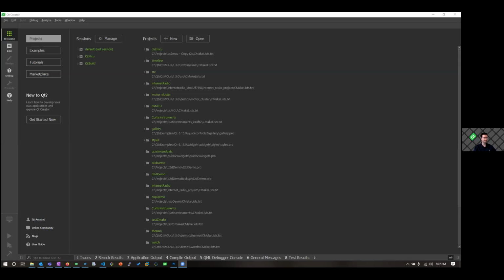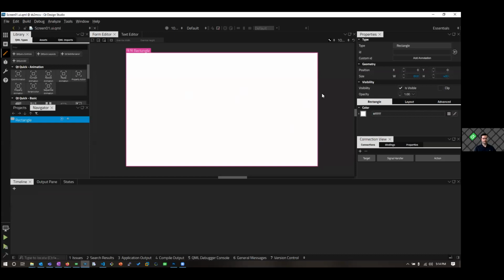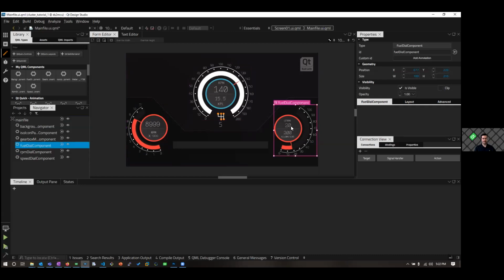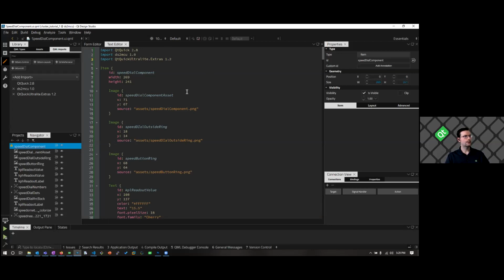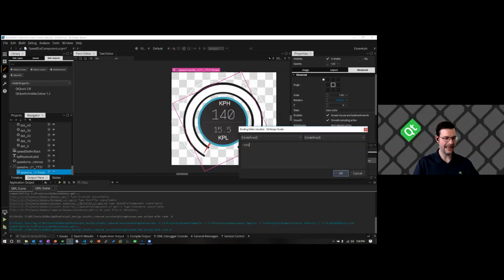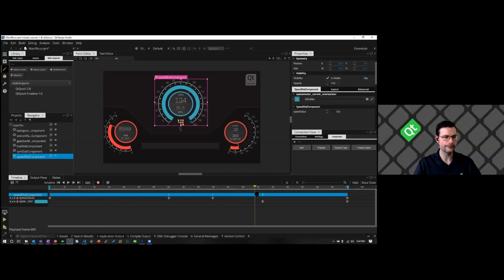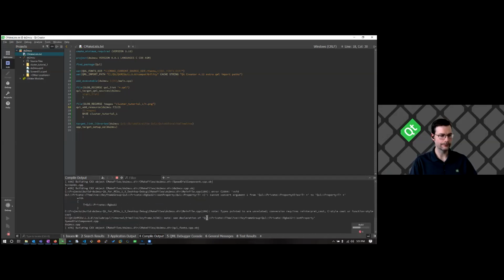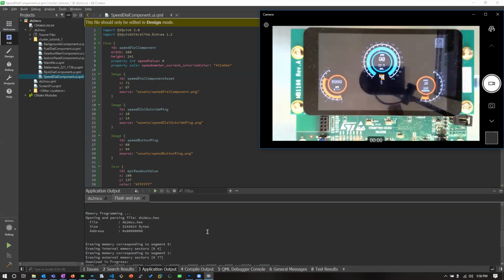Get Started creating dynamic UIs with Qt Design Studio and Photoshop on MCUs {On-demand webinar}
Watch the step-by-step walkthrough demo showcased at SIGGRAPH 2020 on Creating dynamic UIs with Qt Design Studio and Photoshop on MCUs.

Panelist:
Corey Pendleton, Senior Presales Engineer, The Qt Company